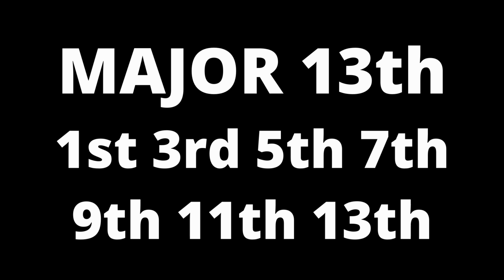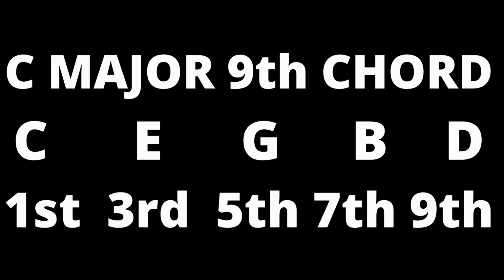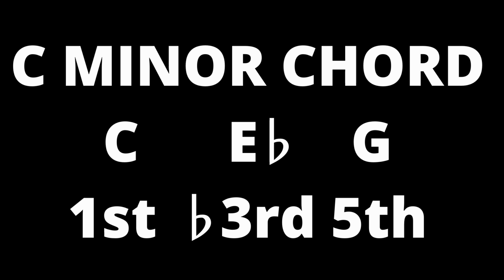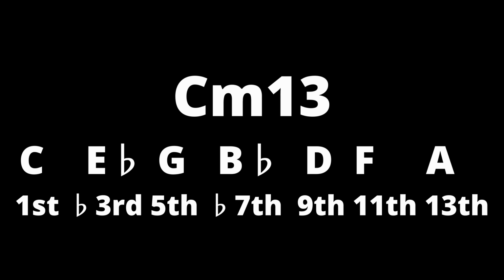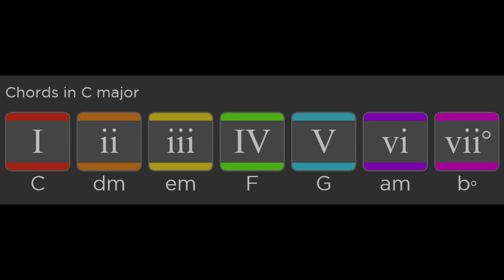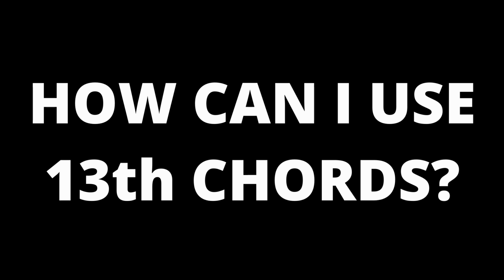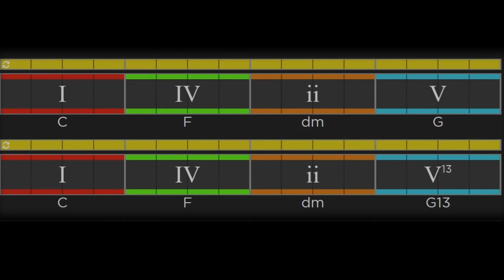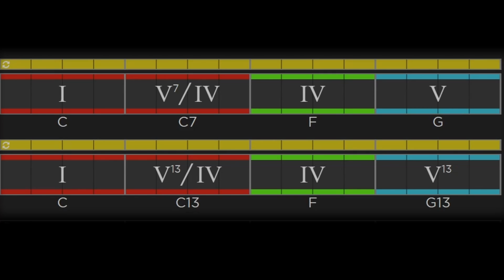13th Chords - What They Are & How To Use Them In Progressions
This video will explain what major, minor & dominant 13th chords are and show you how to use all 3 of these 13th chords in your chord progressions.

13th chords are dense, interesting chords that can transform your songwriting. Watch this video and learn how to write a song with 13th chords!

⏳⌛⏲ Timestamps :

0:00 - 13th Chords - What They Are & How To Use Them In Progressions
0:15 - How do 13th chords sound?
0:48 - How to construct 13th Chords
1:25 - What notes are in the C Major 13th Chord?
3:06 - What notes are in the C Minor 13th Chord?
4:24 - What notes are in the C Dominant 13th Chord?
4:49 - How to use full 13th chords in chord progressions